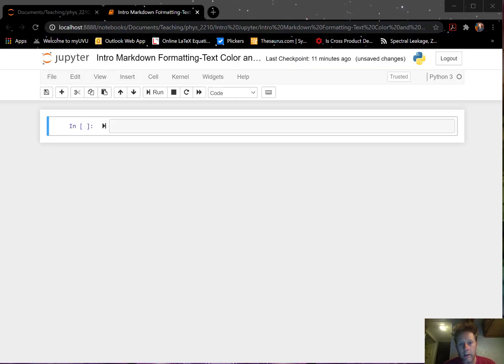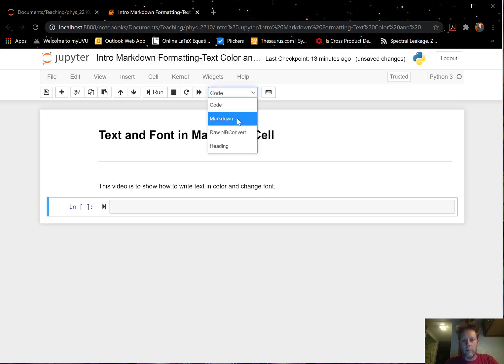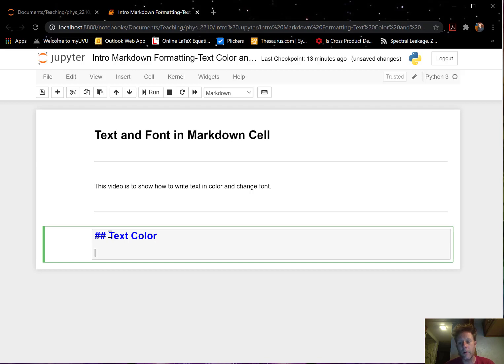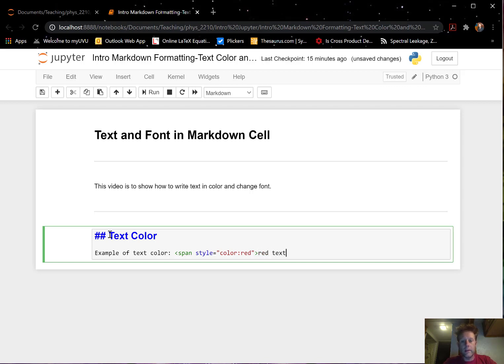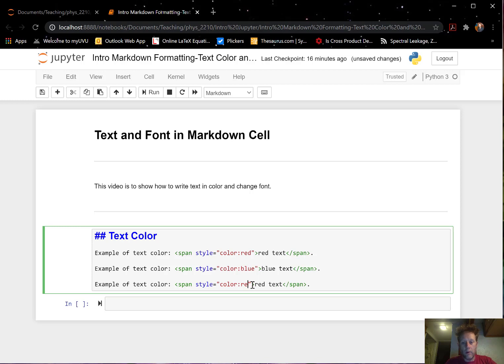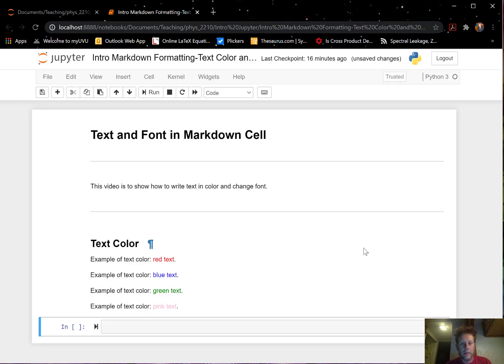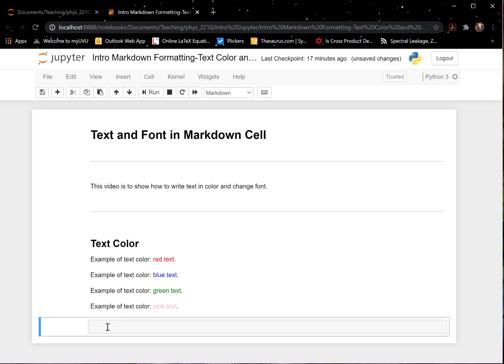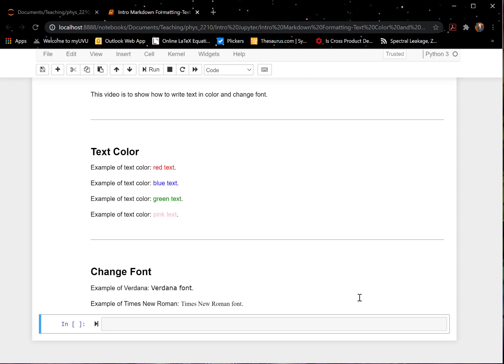Video 6: Introduction markdown formatting- text color and font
How to change text color and font in markdown cell in Jupyter. Here is a link to the Jupyter file with all the formatting in this playlist